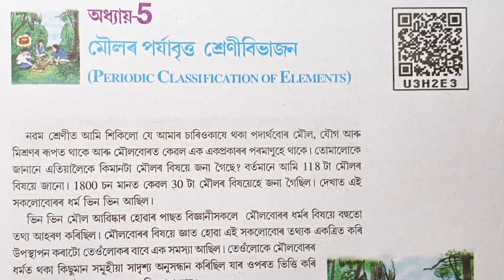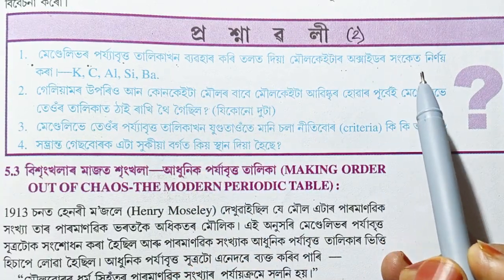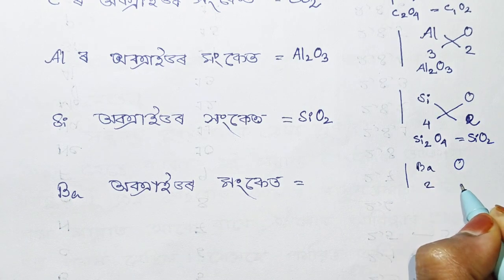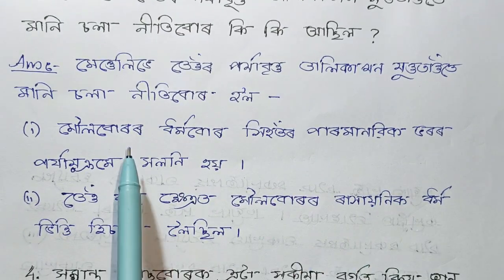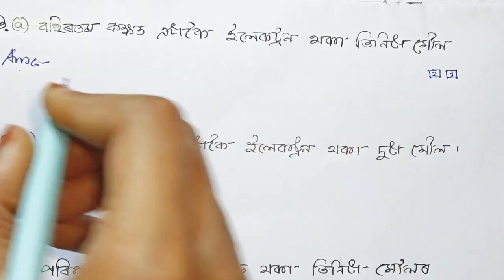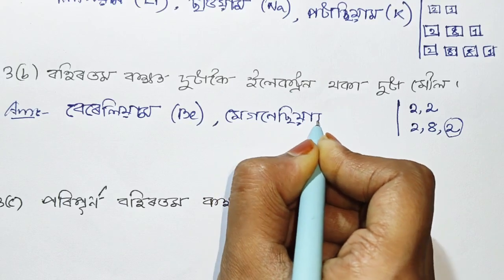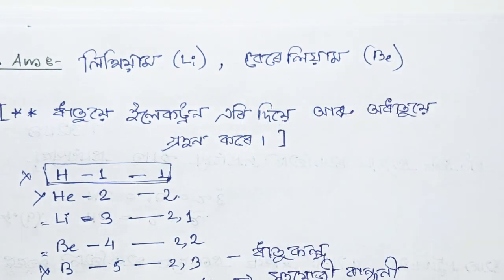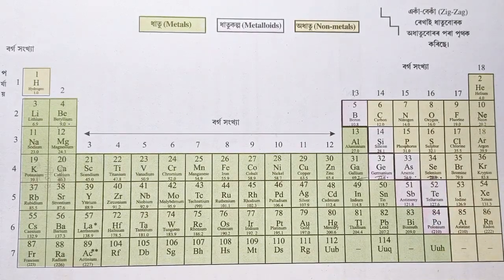Class 10 Science chapter 5: মৌলৰ পৰ্যাবৃত্ত শ্ৰেণীবিভাজন//SEBA ASSAM//বিজ্ঞান দশম শ্ৰেণী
class 10 science chapter 5 all questions answer Assam SCERT
Chapter 5: Periodic Classifications of Elements
Exercise questions answer
দশম শ্ৰেণী বিজ্ঞান অধ্যায় 5: মৌলৰ পৰ্যাবৃত্ত শ্ৰেণবিভাজন